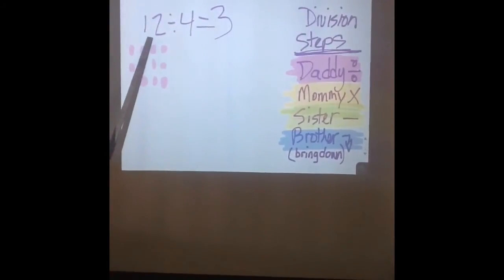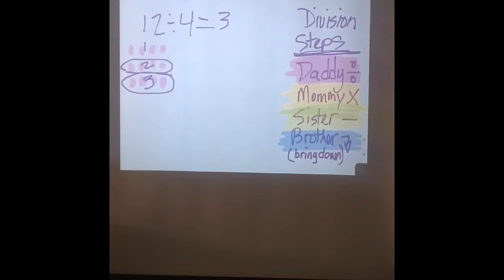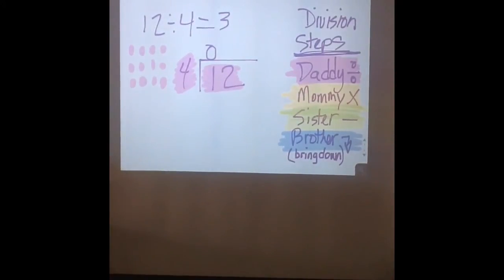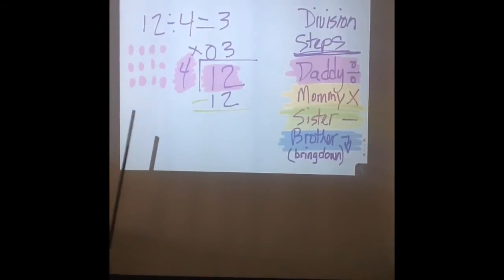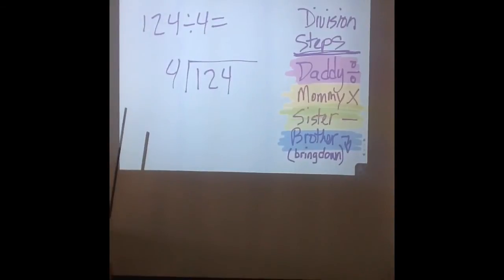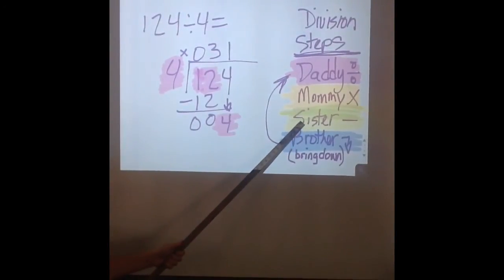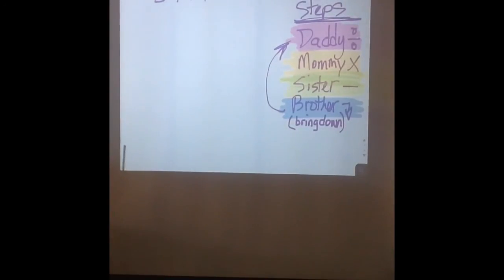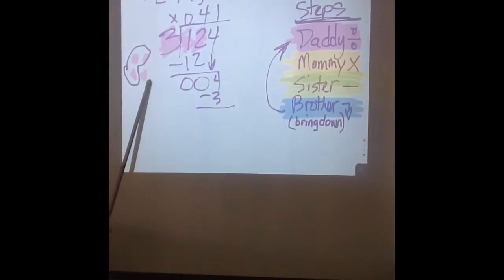Math Division Basics